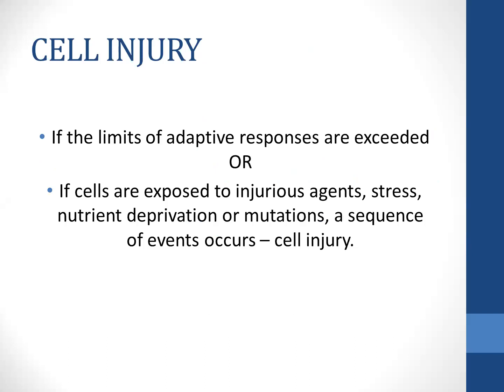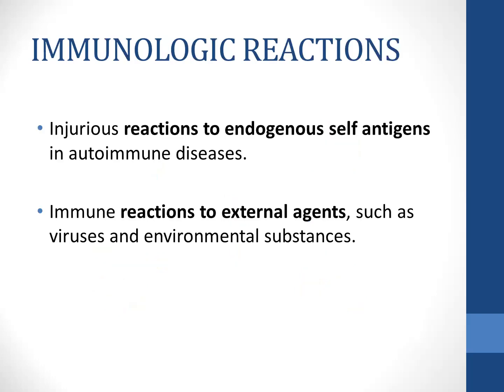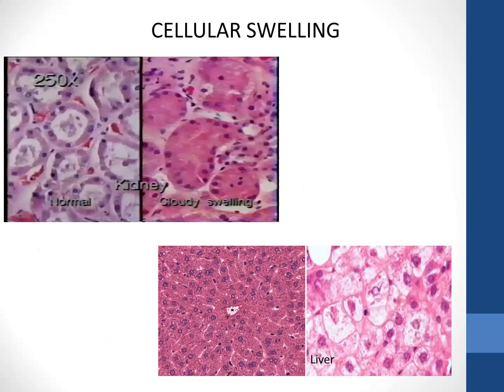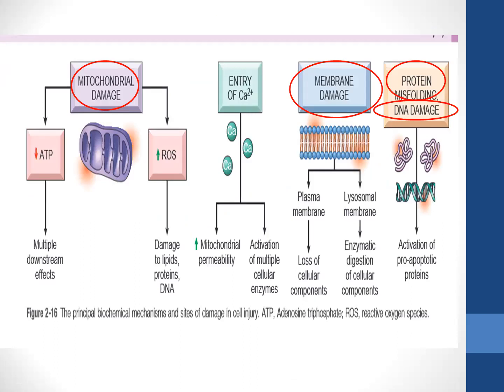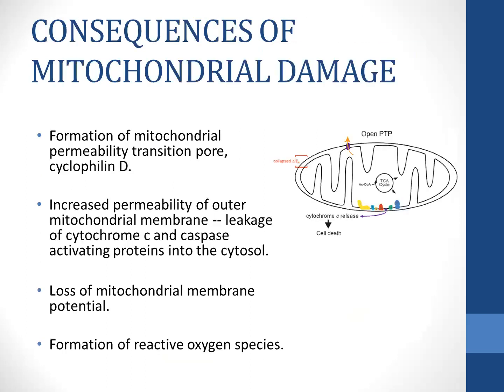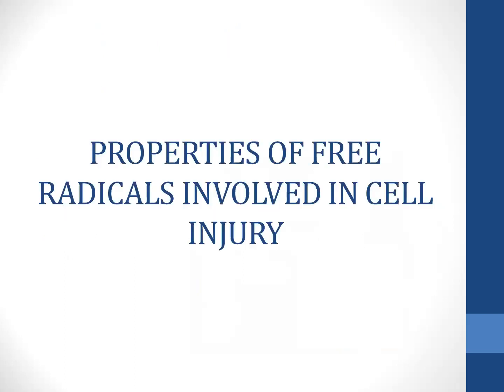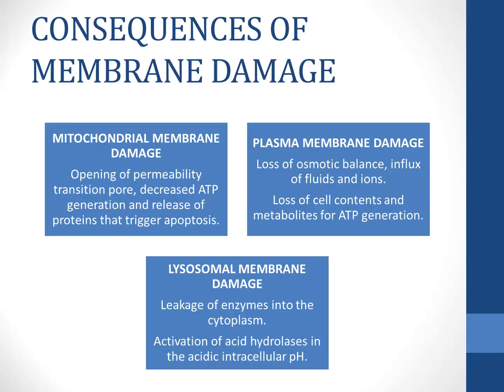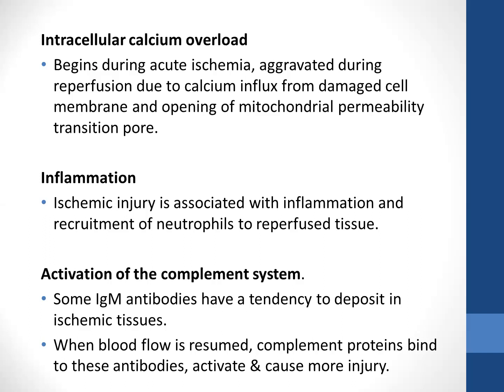mechanism of Cell Injury